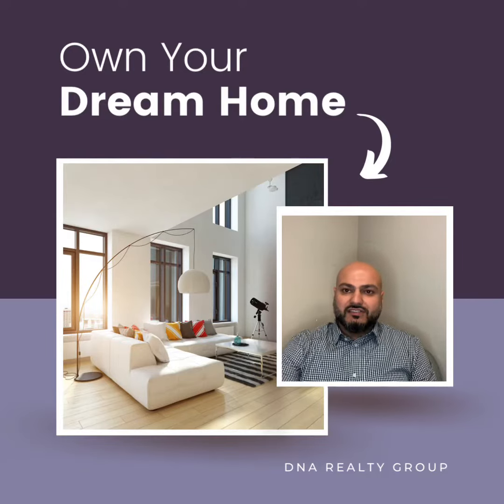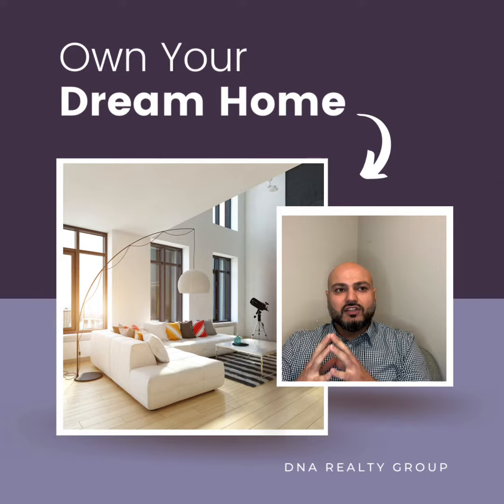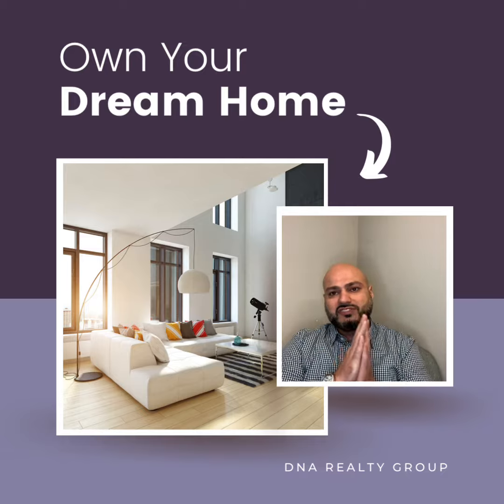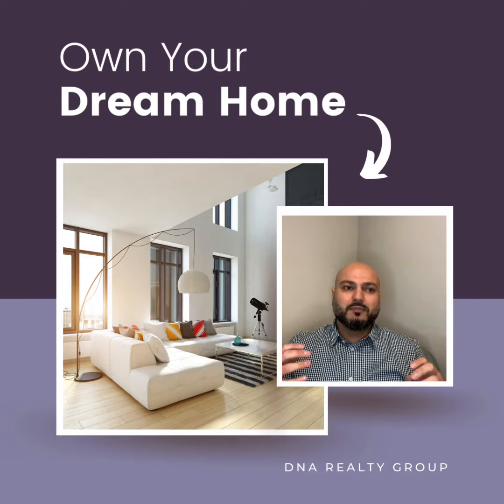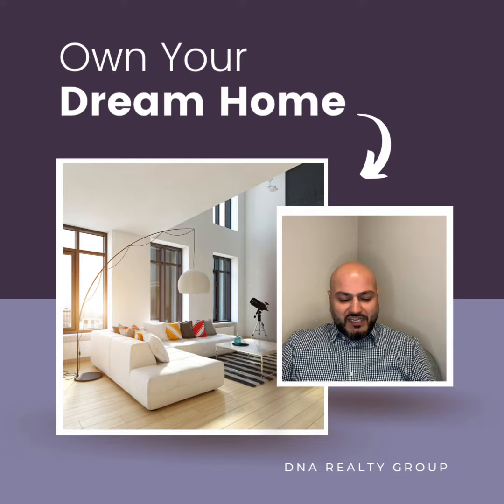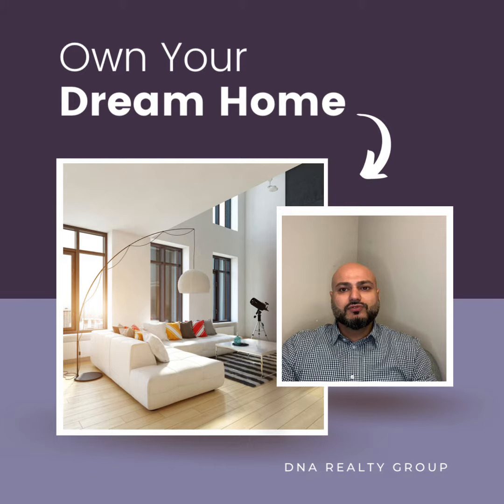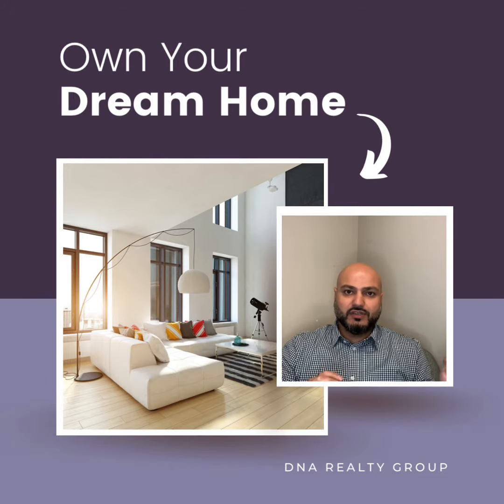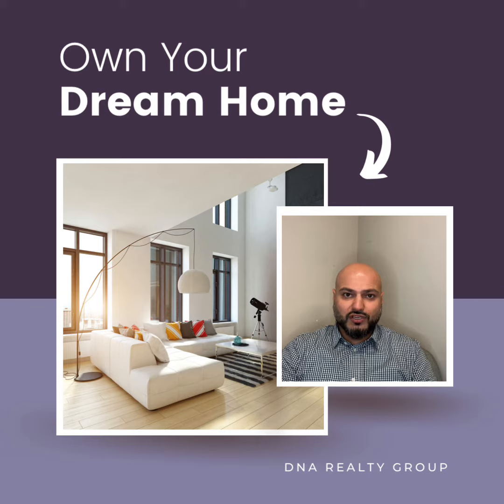How long to buy a house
How long does it take to buy a house?
Time-consuming steps of buying a house
How fast can you buy a house?
1. Start financial preparation
2. Get to know your market
3. Get pre-approved and start searching
4. Make an offer
5. Complete escrow-related tasks and finalize plans
6. Close on your new home

On average, it takes 4 ½ months to search for a home, plus an additional 30-45 days to close on a home once you are under contract. But of course, the timeline can vary widely based on factors like the time of year, your financing needs, the type of home you’re looking for, and the inventory in your local market.

Buying a home is many people’s largest financial purchase, so most buyers take the time to make an informed decision. And, buying a home can also be a lengthy process because it’s dependent on the state of your local housing market.